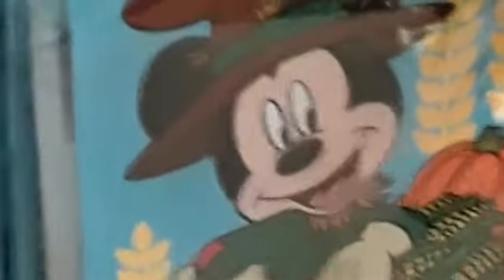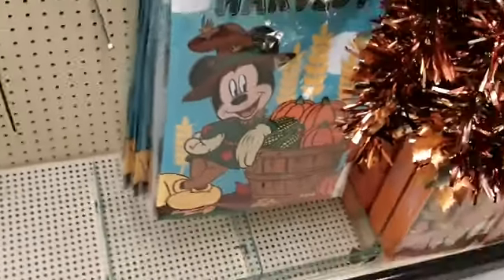hobby lobby fall and harvest 2019